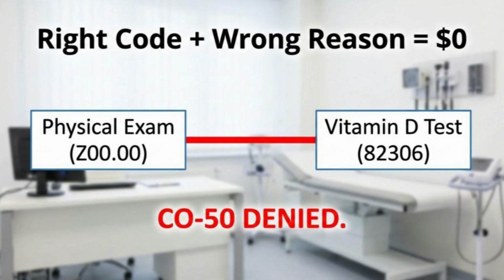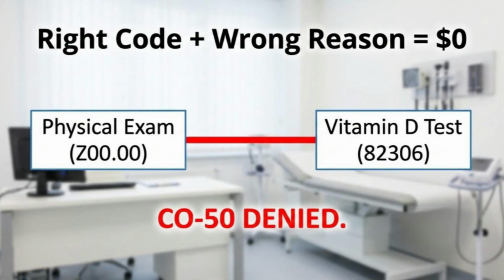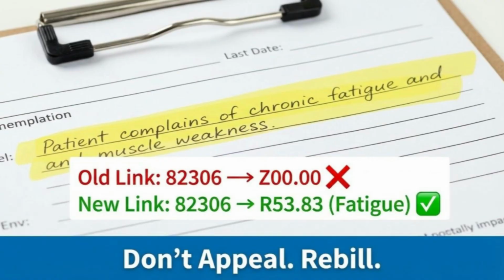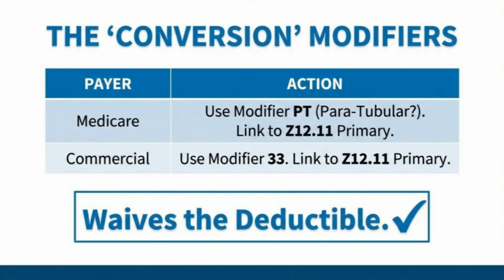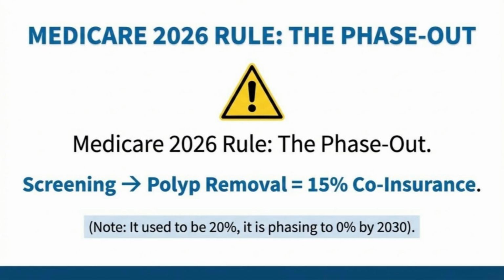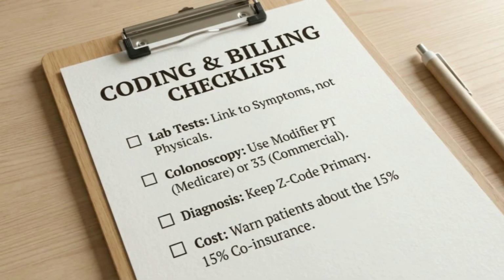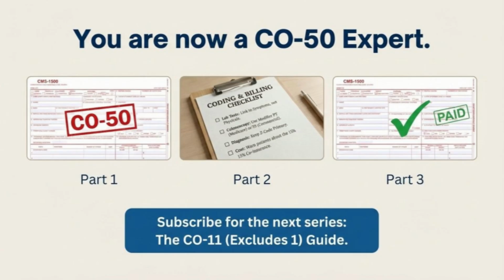How to Fix CO-50 Denials?✅ Scenario 3: Preventive vs. Diagnostic (Modifier PT & 33)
In Part 3 of the CO-50 Masterclass, we tackle the most expensive mistake in billing: confusing "Preventive" (Screening) with "Medical" (Diagnostic).

If you bill a Vitamin D test (82306) with a Physical Exam diagnosis (Z00.00), it will be denied for Medical Necessity every time.
If you bill a Polyp Removal without the correct modifier, the patient will get a surprise bill for the deductible.

In this video, I explain the "Conversion Rules" you must follow to get paid.

The Breakdown:
0:00 - The Lab Trap: Why Z00.00 causes CO-50 Denials
0:33 - The Fix: Rebilling with Symptoms (Finding R53.83 Fatigue)
1:03 - The Colonoscopy Scenario: Screening vs. Diagnostic
1:32 - Modifier PT (Medicare) vs. Modifier 33 (Commercial)
2:01 - The "Primary Diagnosis" Rule (Keep the Z-Code first!)
2:27 - The 2026 Medicare Rule: The 15% Co-Insurance Update
2:58 - Recap
3:16 - Outro